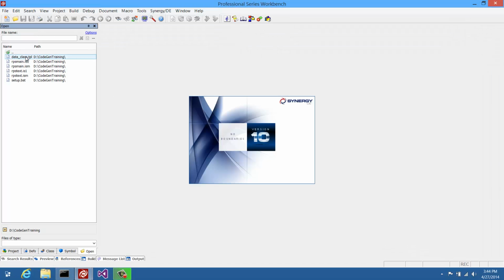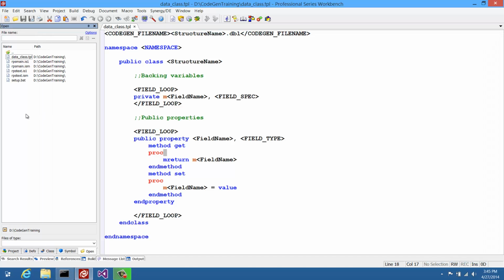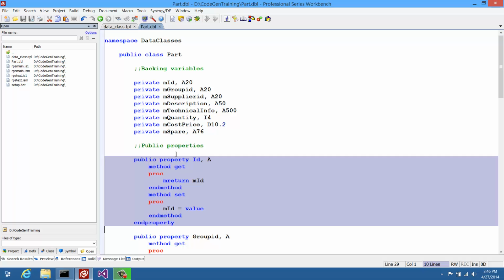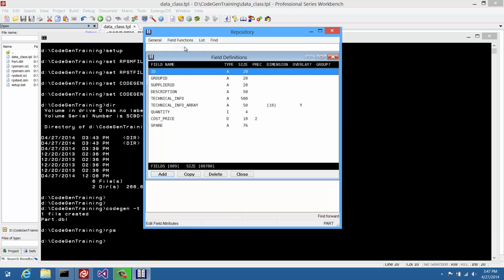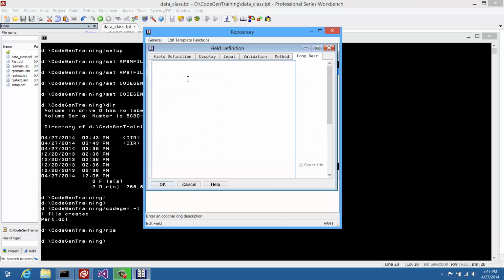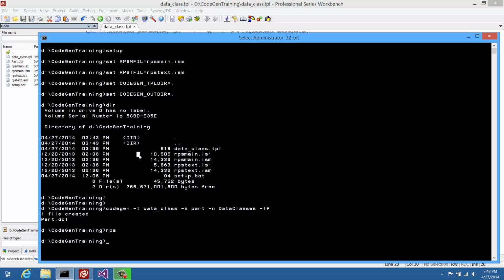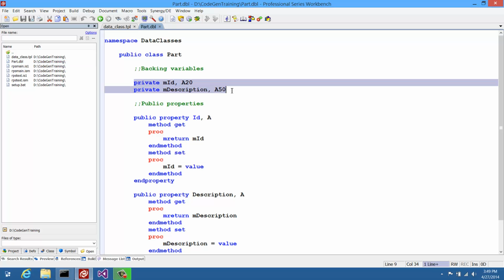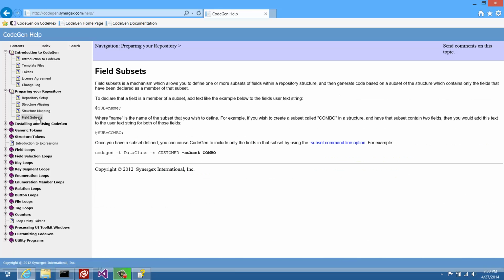Using Field Loop Subsets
This video demonstrates how to use the CodeGen field loop subset feature to process subsets of the fields associated with a repository structure.